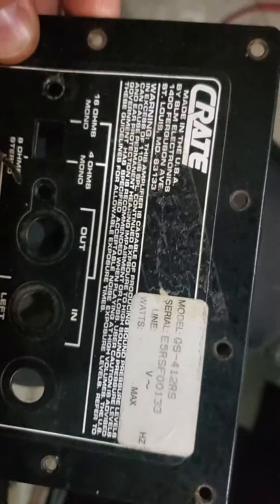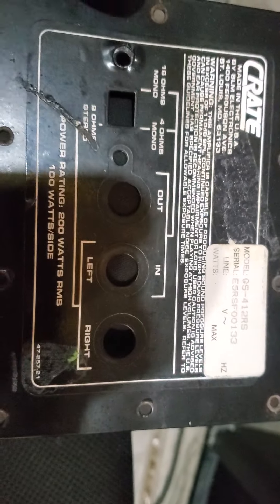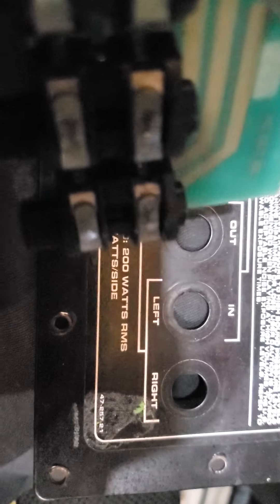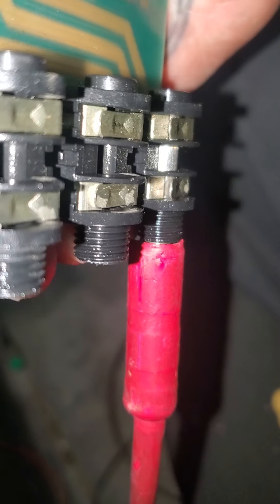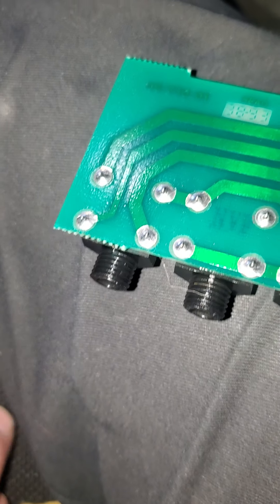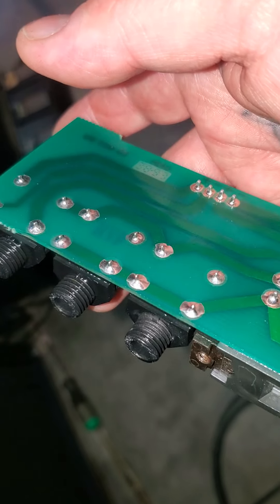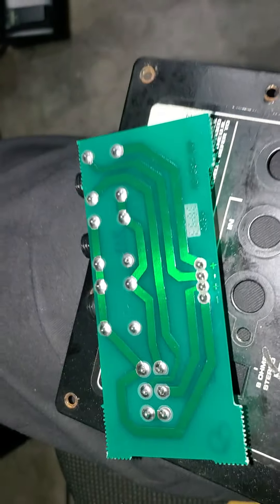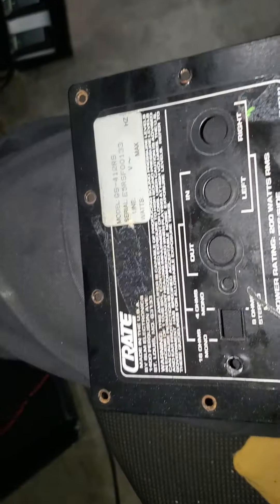Crate 412 cab jack problem explained and the fix